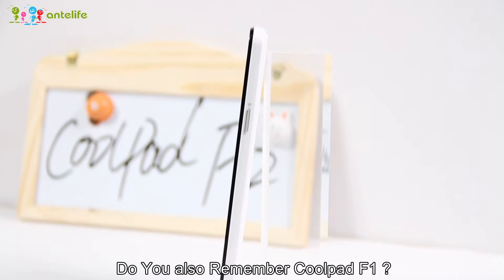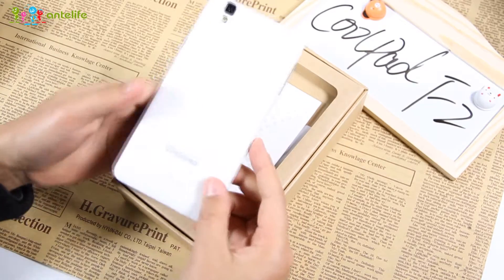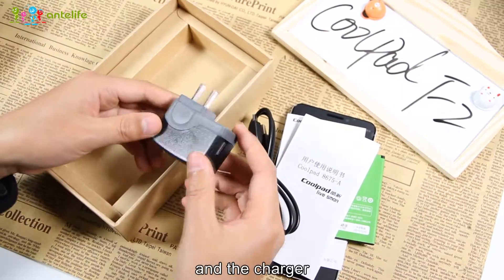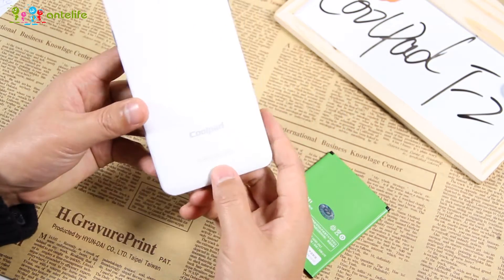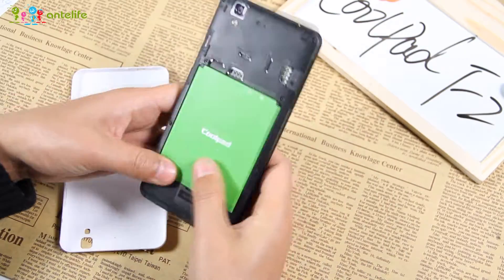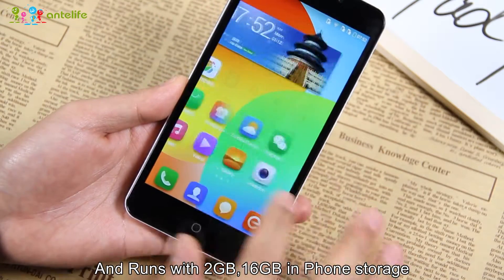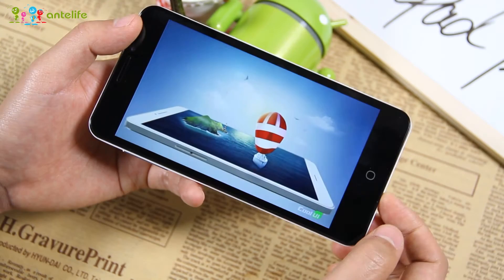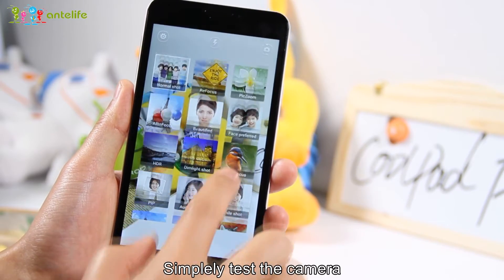Coolpad DaZen F2 Unboxing-English 2GB/16GB 5.5" HD Screen OctaCore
Antelife always focus on your E-life and offer excellent&hot Android phones and Tablet PC, other electronic gadgets.